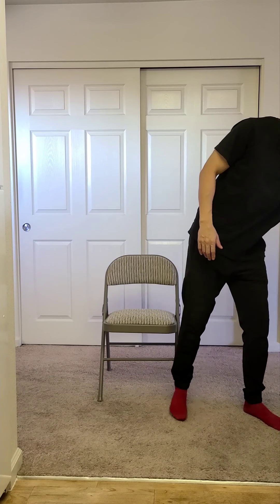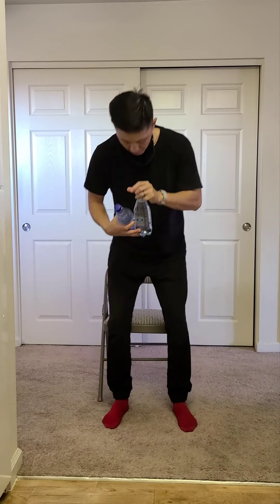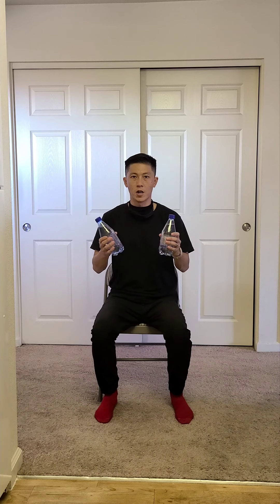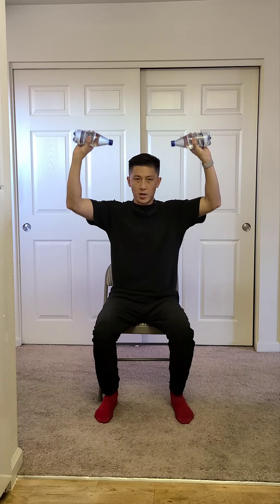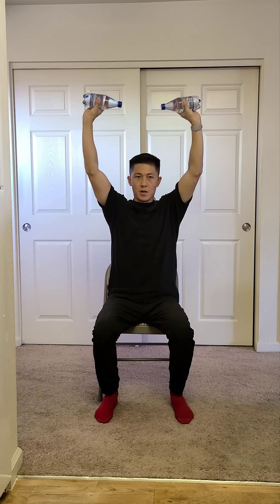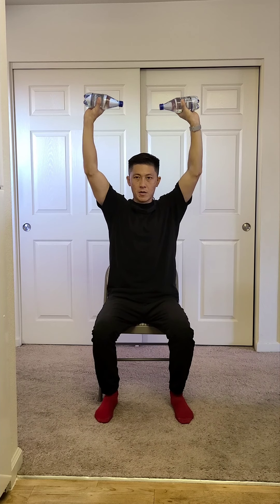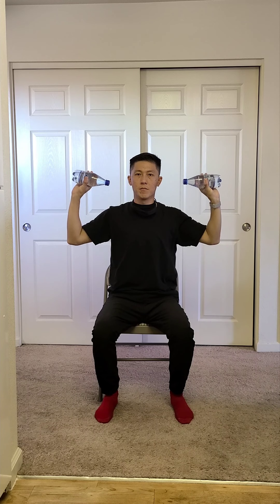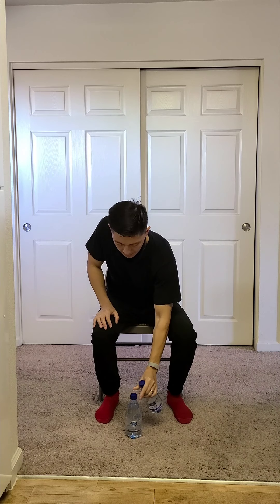Shoulder Pain Help with LGS Recreation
Join LGS Recreation Coordinator, Trinh, for weekly exercises geared toward our 55 Plus and adult community! Shoulder pain– The crunching sound from your shoulder is crepitus. When the shoulder “catches” an otherwise fluid movement is unintentionally interrupted. Catching is often associated with popping or crunching sound. It may be a sign that cartilage has worn away and is not protecting the bones from friction. To help prevent additional shoulder problems, work on strengthening the muscles around the shoulders. Overhead, shoulder, and towel stretches can all be useful for keeping the shoulders loose and increase range of motion. Always remember to stay within your comfort zone.